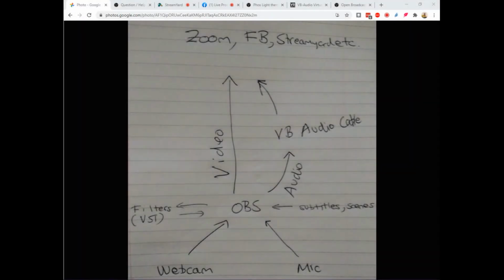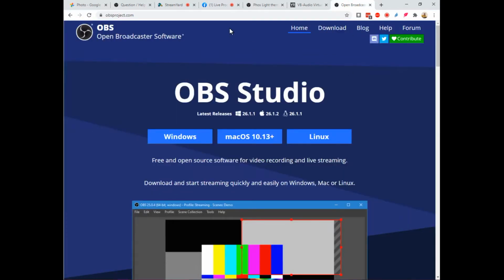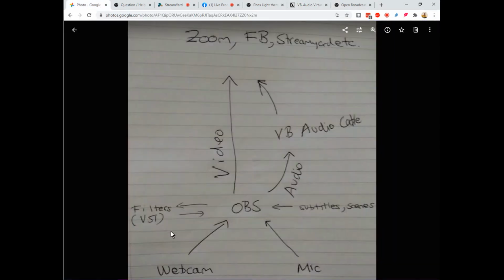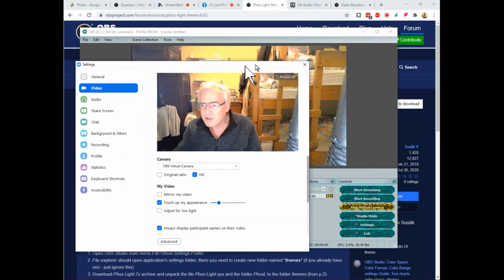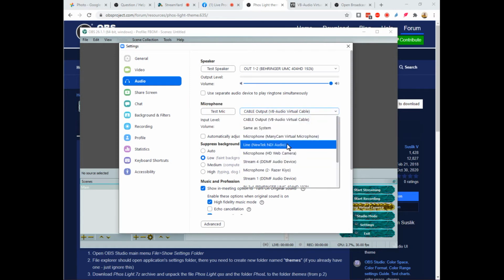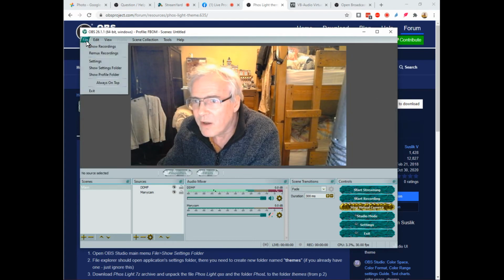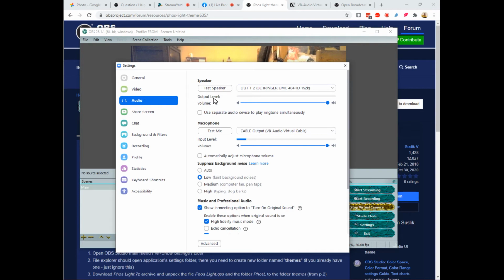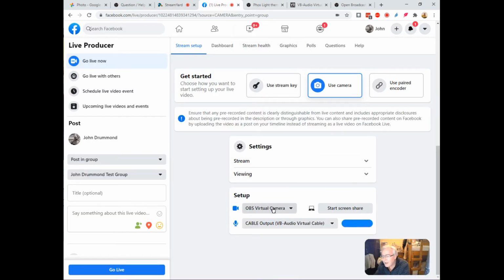Using OBS to stream into Facebook, Streamyard, Zoom etc using OBSCam and VB Audio Cable